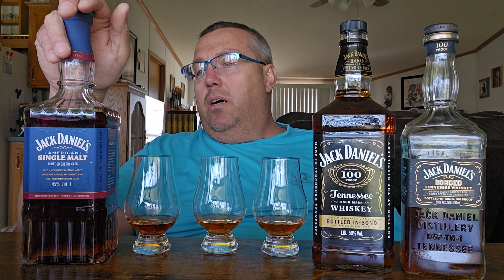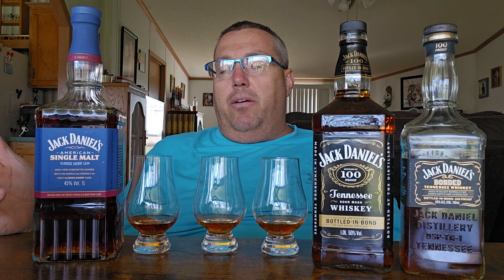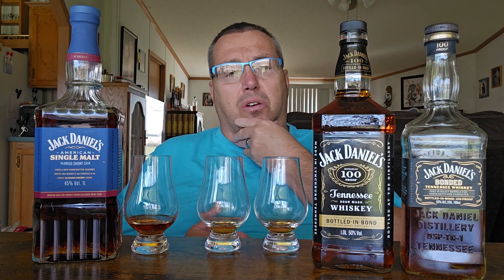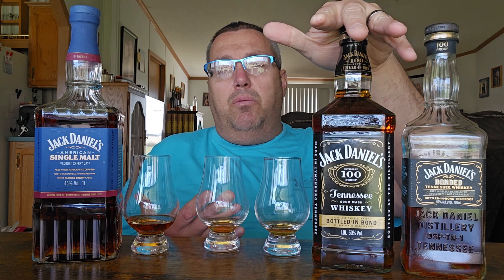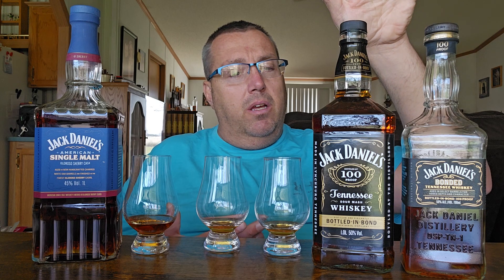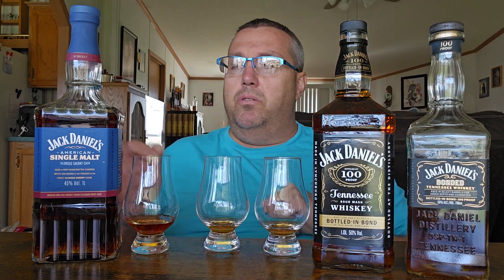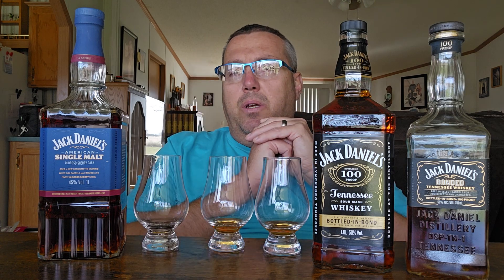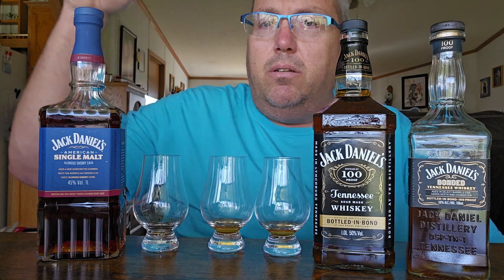Jack Daniels American Single Malt Olorsso Sherry Cask Finish Review. JD BIB Bonded International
Jack Daniels American Single Malt Olorsso Sherry Cask Finish Review. as well as comparing United States release of Jack Daniel's bonded and international release of Jack Daniel's bottled in Bond.